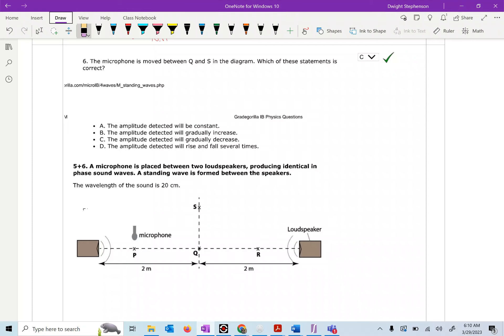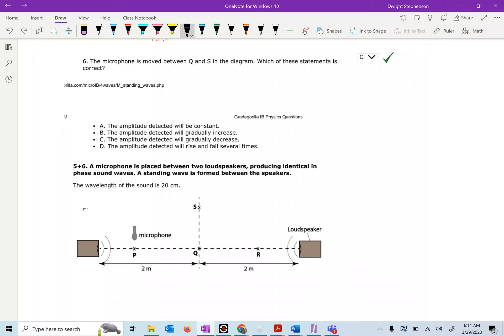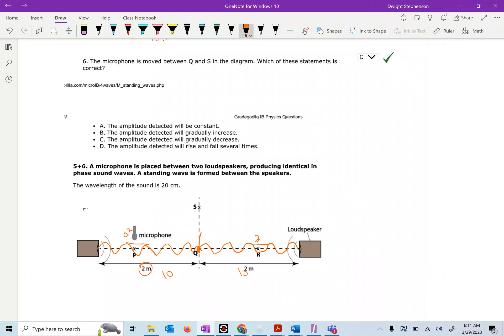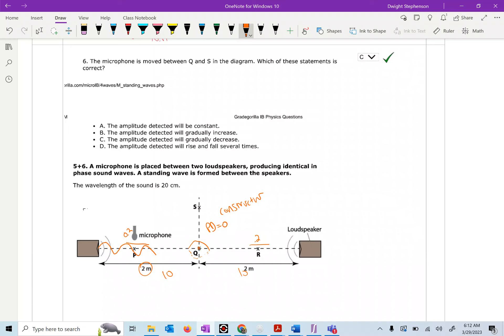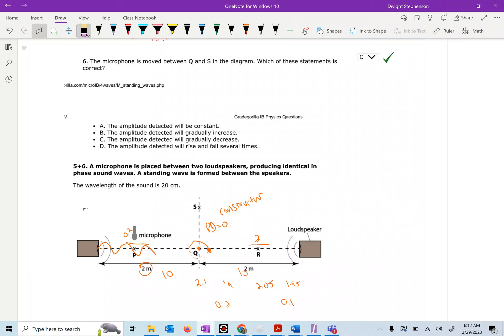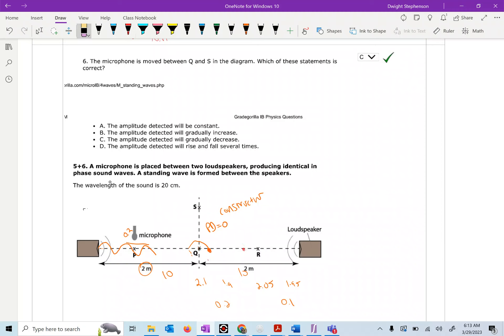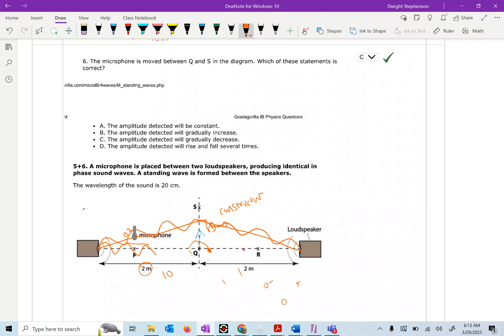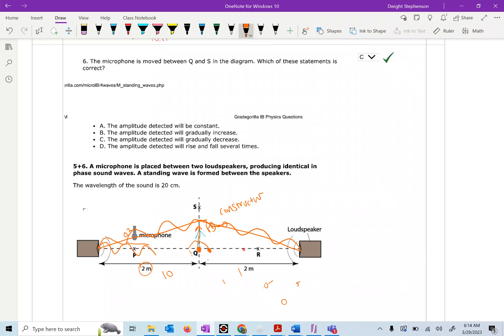DP Physics 4 5 GG#6